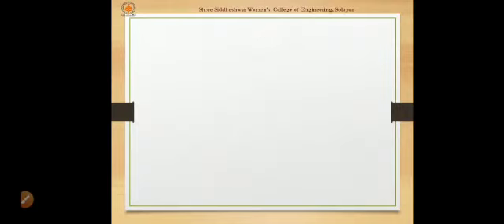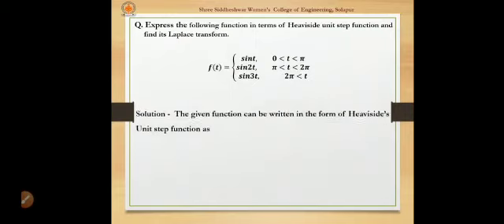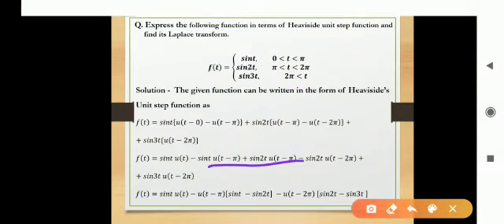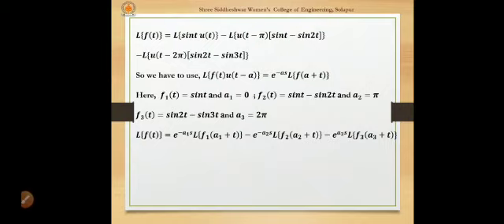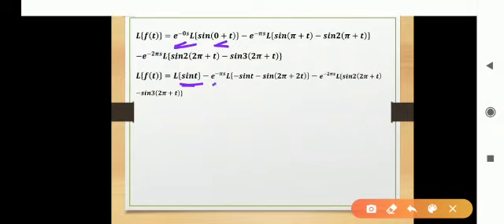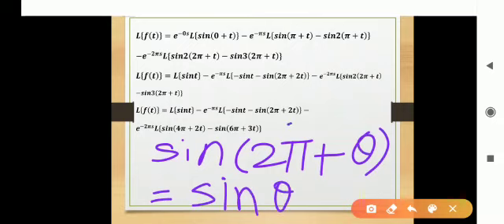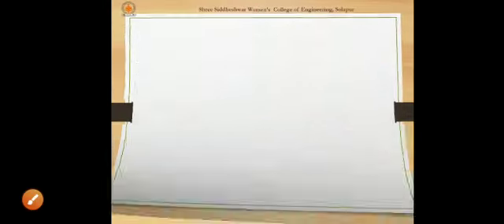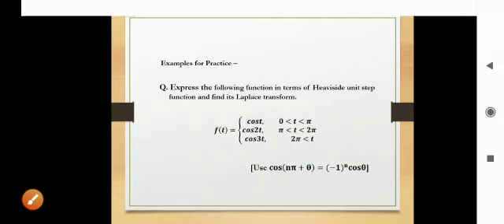EM III UNIT 1 PART 20